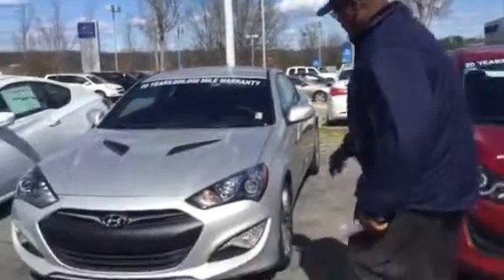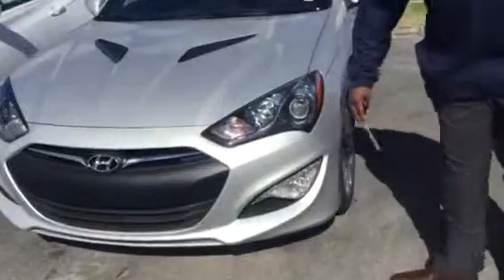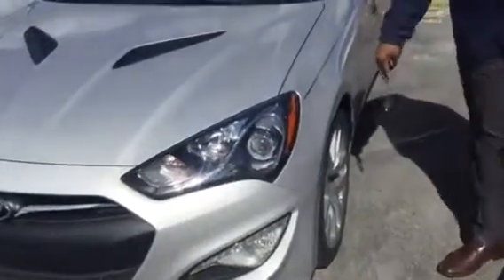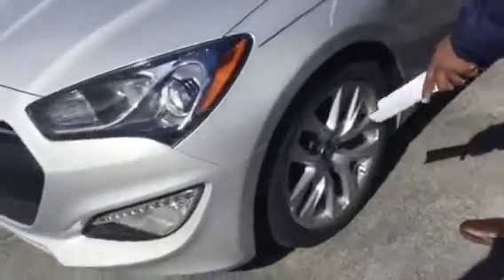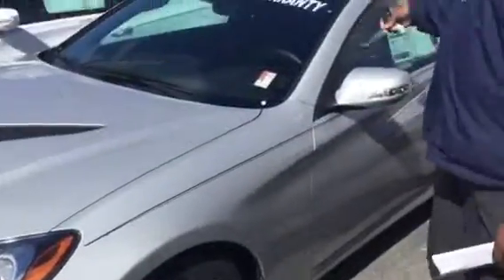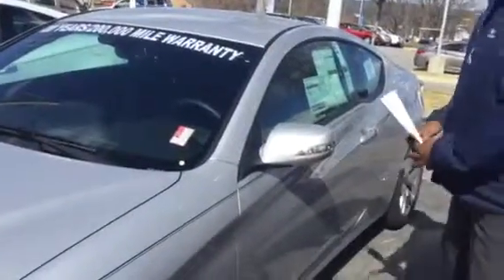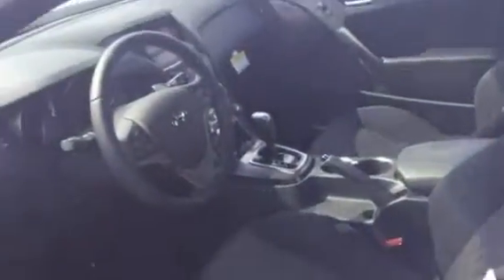Hi John, check out this video from Tameron Hyundai